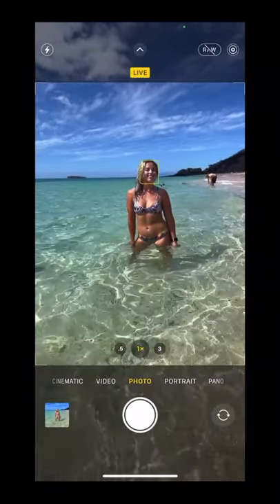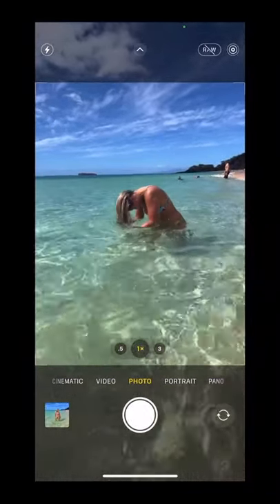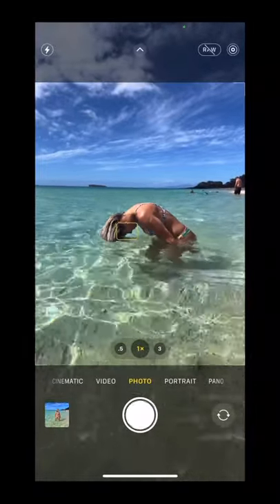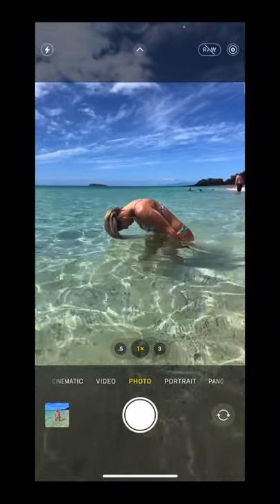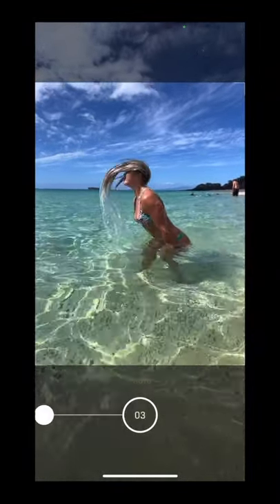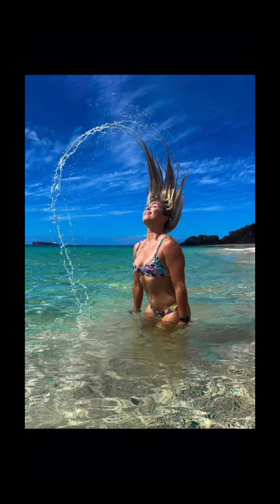Epic Hair Flip Photoshoot Idea | Beach & Ocean Photo Tutorial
Stop taking basic and boring photos in the ocean and on the beach, and try this fun photoshoot idea instead.

Use burst mode on your iPhone to capture motion. You can have your model do a hair flip or anything involving movement/water for a fun shot.